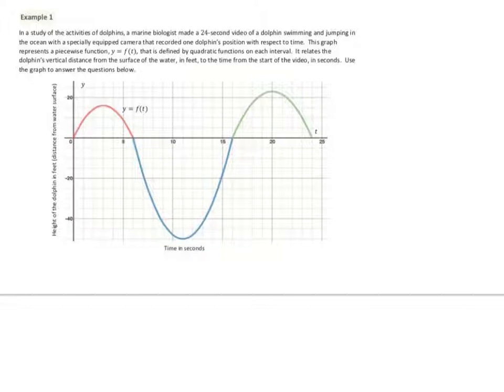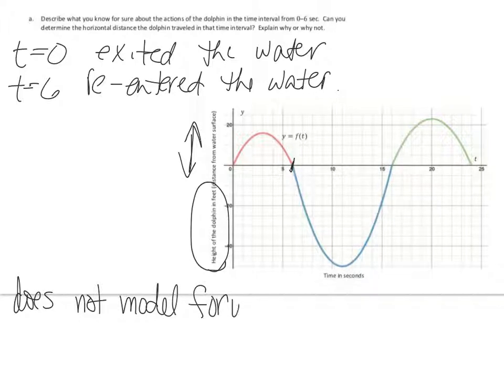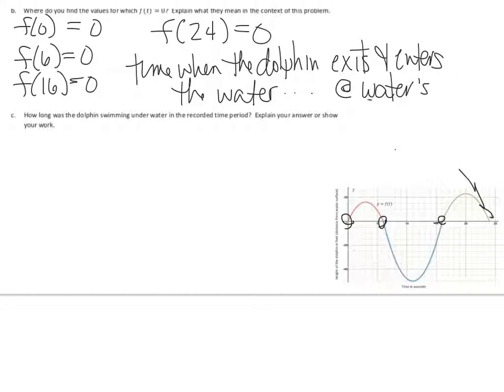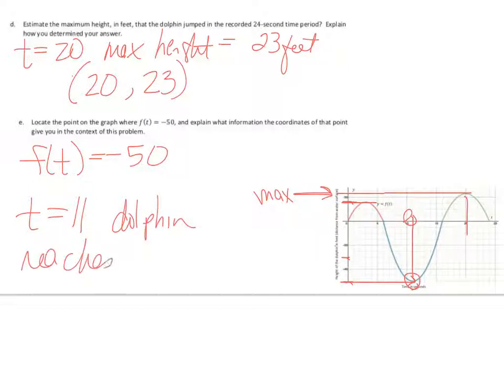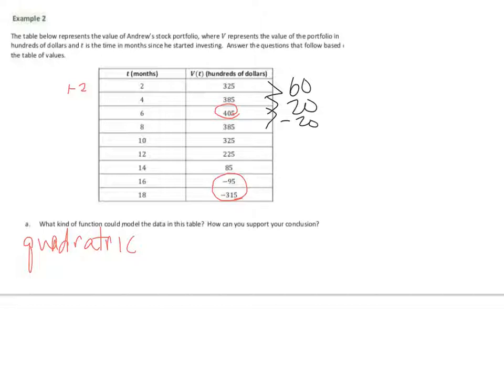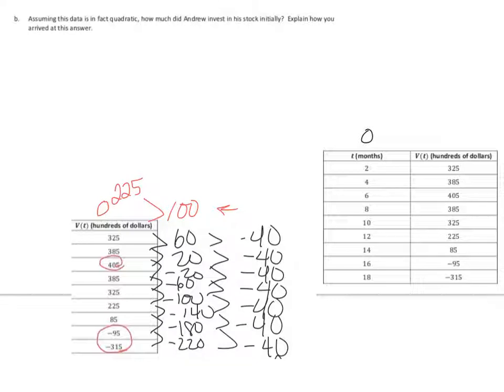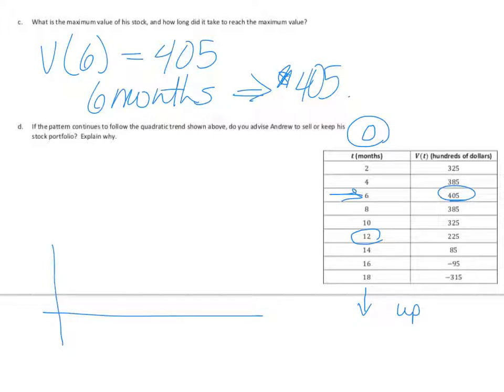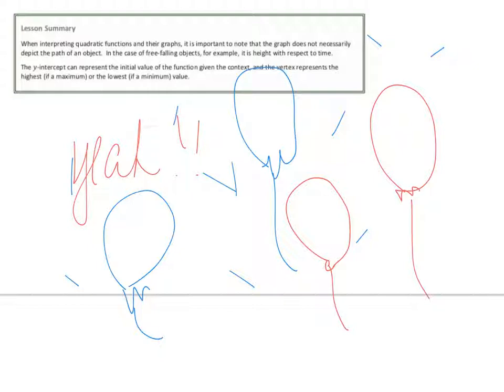lesson 10 interpreting quadratic functions